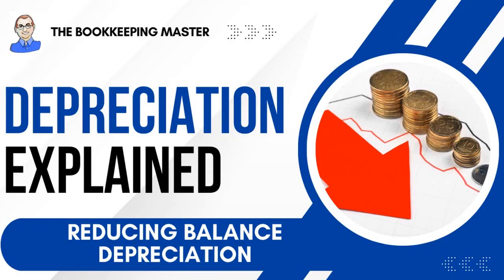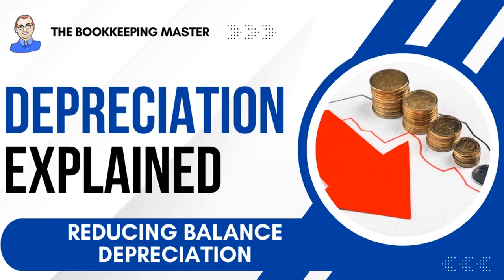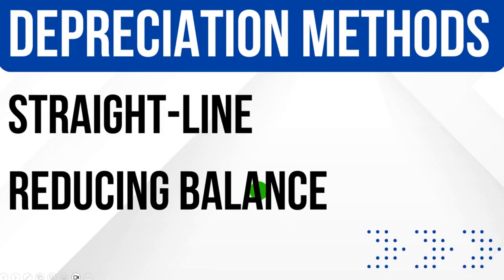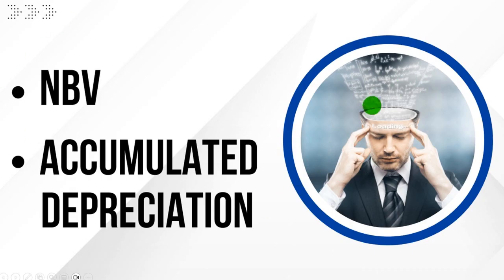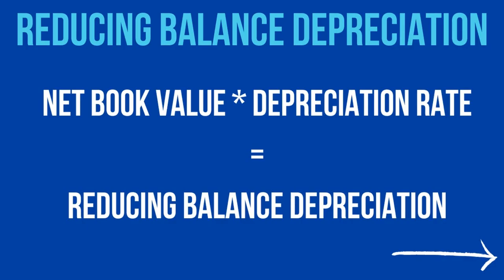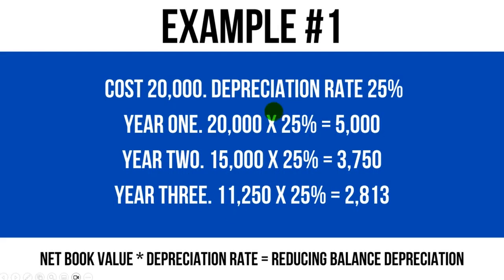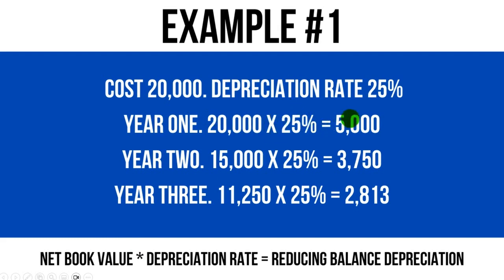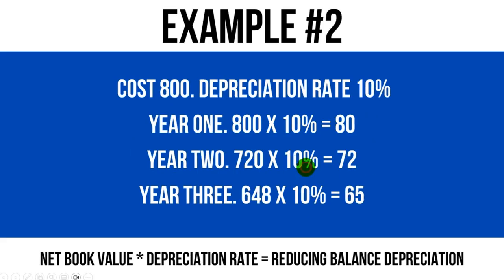Reducing Balance Depreciation Explained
Learn the basics of reducing balance depreciation.

Tutorial Outline:
0:00 Episode Start
2:18 Reducing Balance Depreciation Formula
4:45 Reducing Balance Calculation Examples